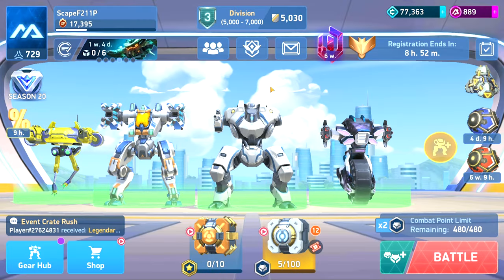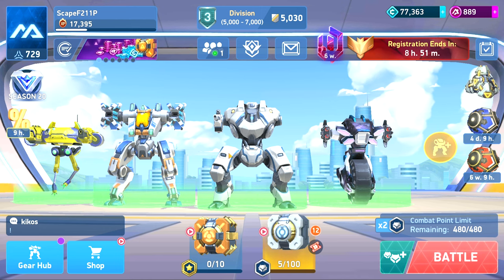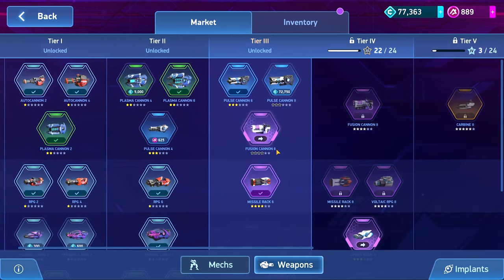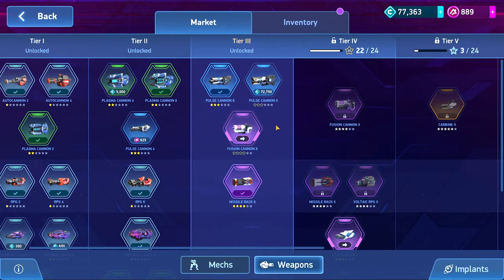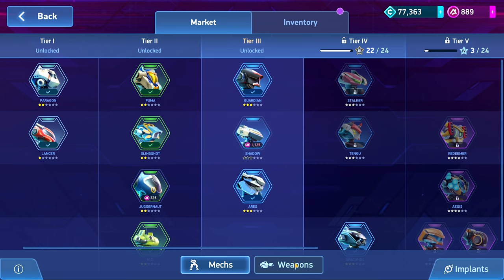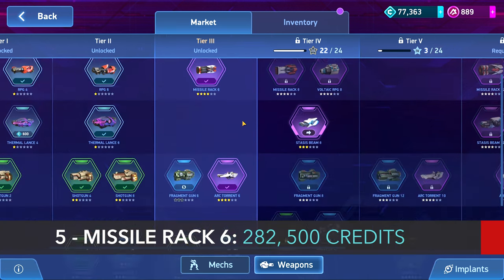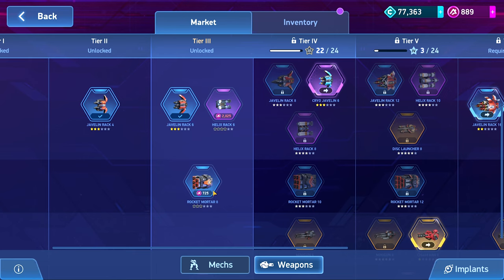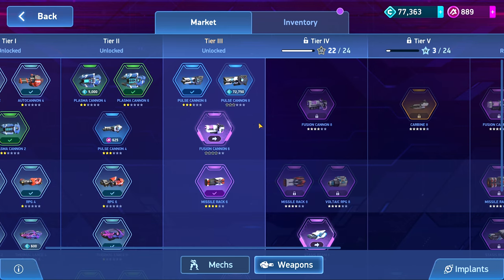MA Basics Gear Hub Tier 3 Guide | Mech Arena